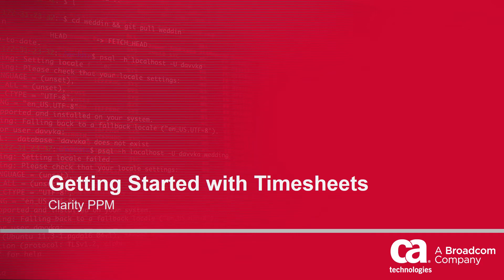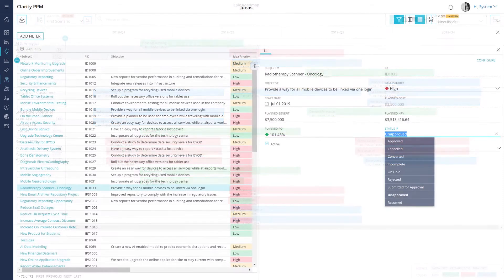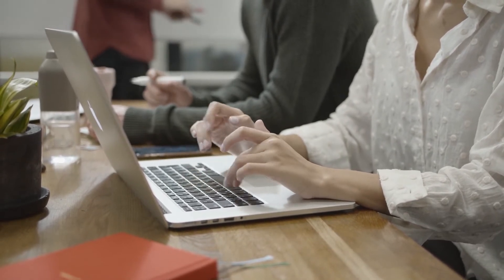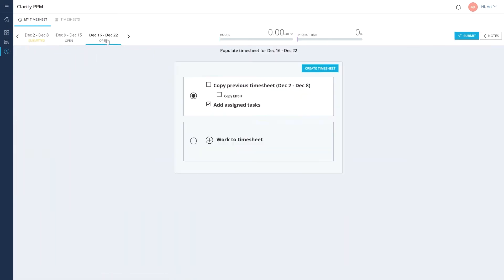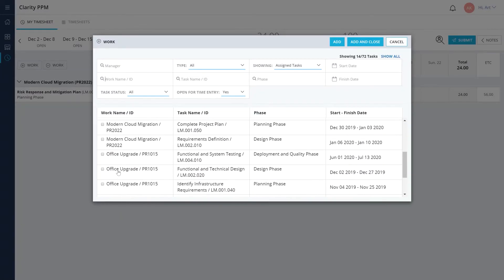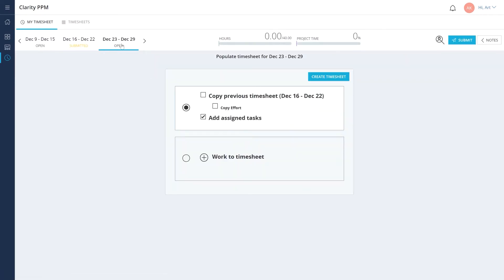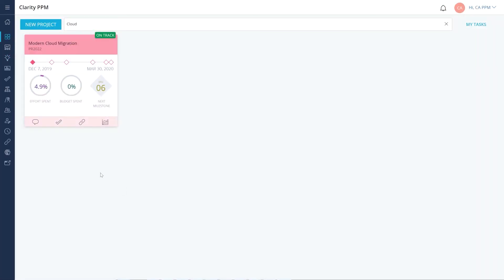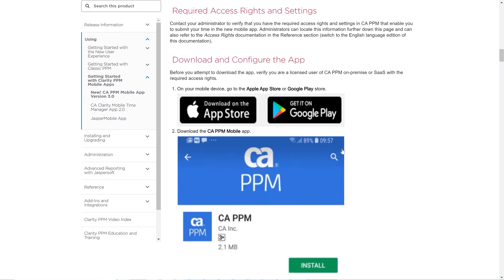Clarity PPM: Getting Started with Timesheets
In this video, you will learn how you can use timesheets in Clarity PPM.